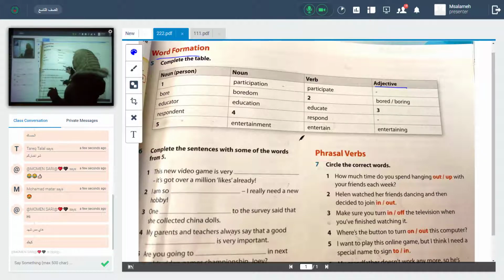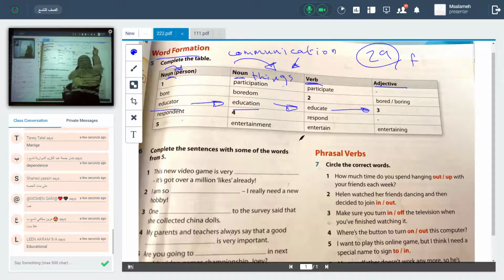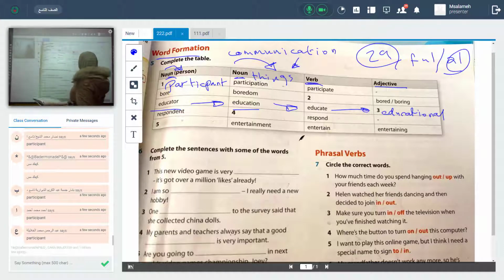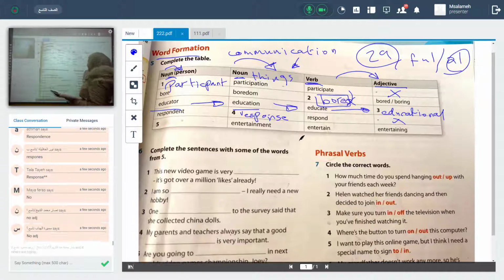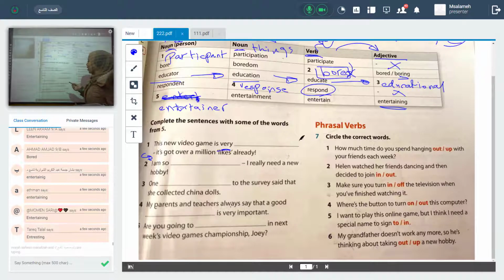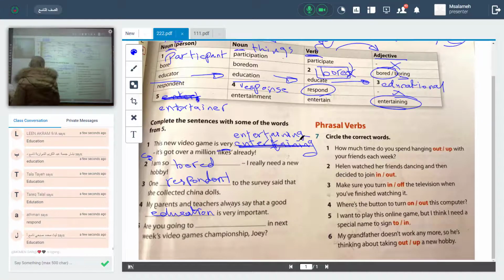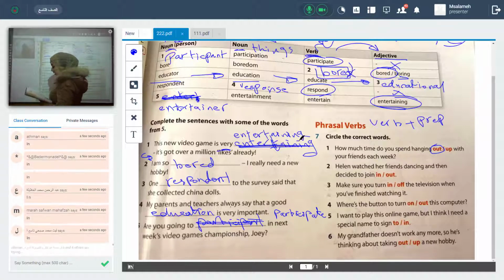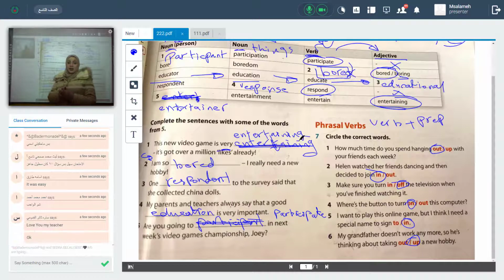9th grade Miss Shahed Fahmawi word formation p29 29 11 2020